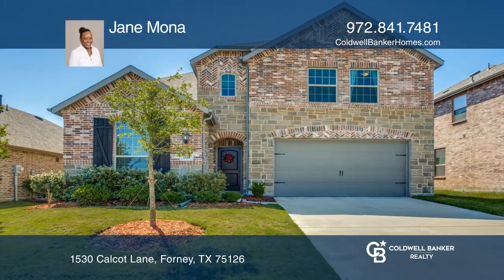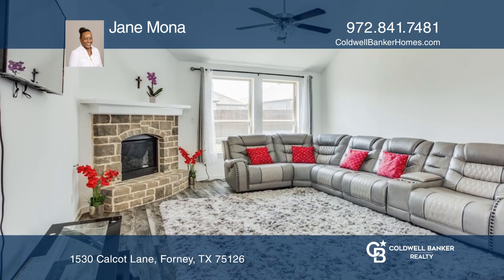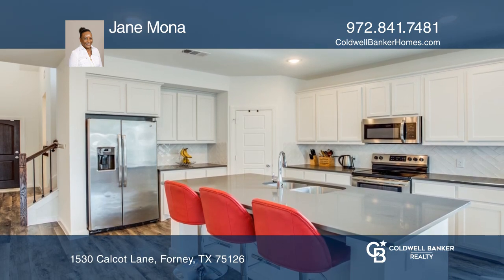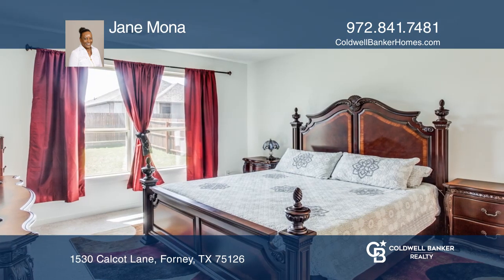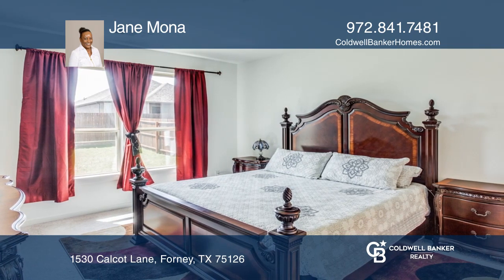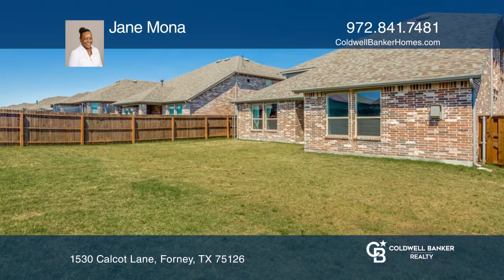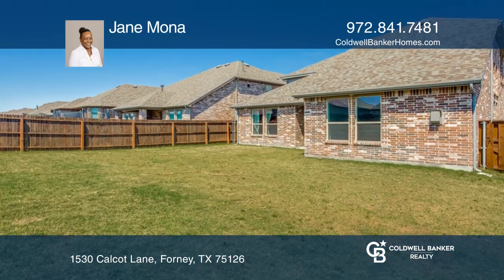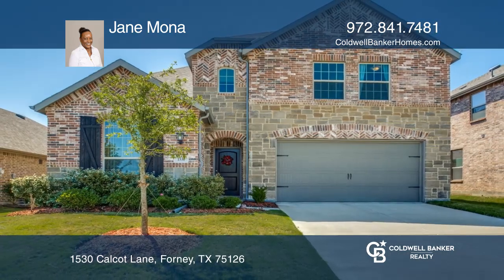1530 Calcot Lane Forney, TX | ColdwellBankerHomes.com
1530 Calcot Lane, Forney, TX

This stately two-story beauty, built by Highland Homes, features four bedrooms, two and one-half bathrooms, a study, loft and a two-car garage. The master and the study are downstairs with the open kitchen, dining area and the family room. The walk-in pantry extends under the staircase. There are gr